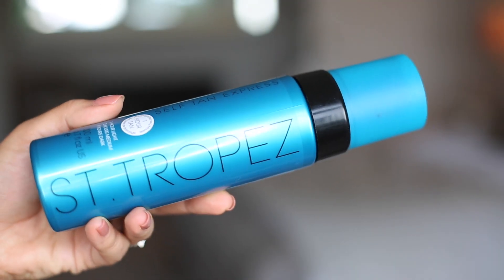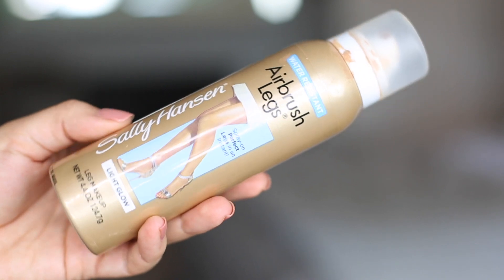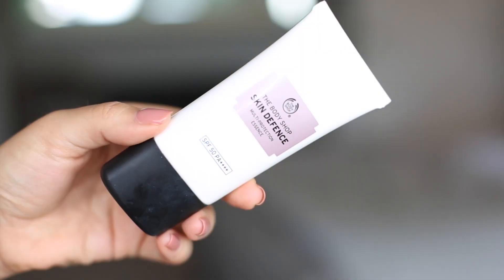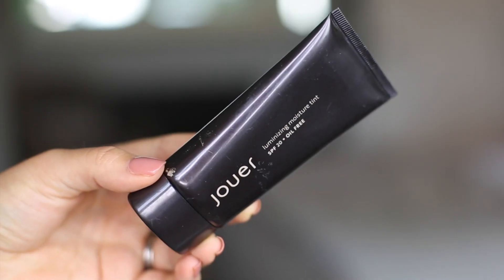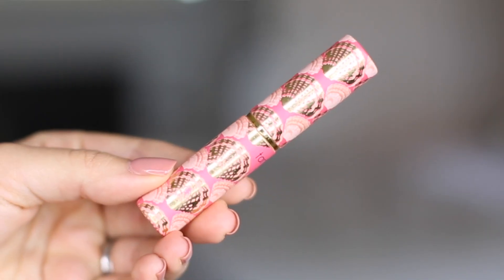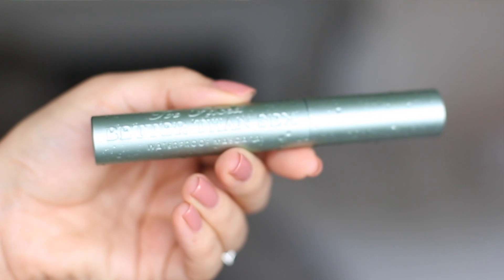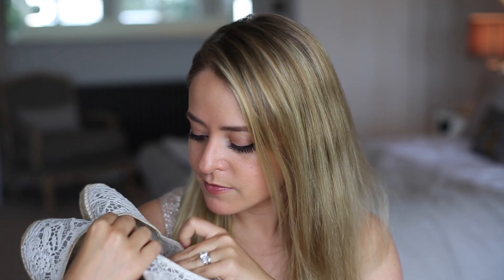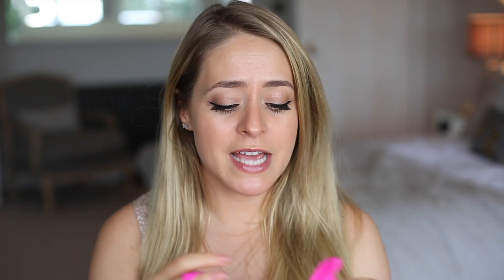My MUST-HAVE Summer Essentials! | Fleur De Force